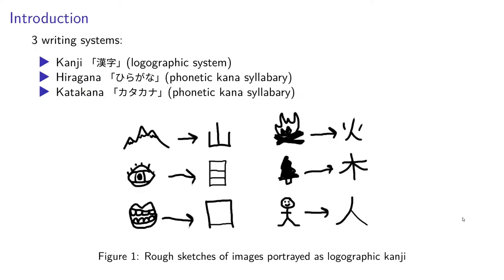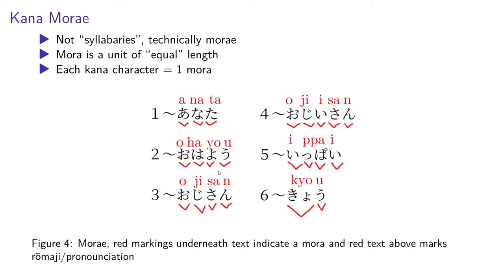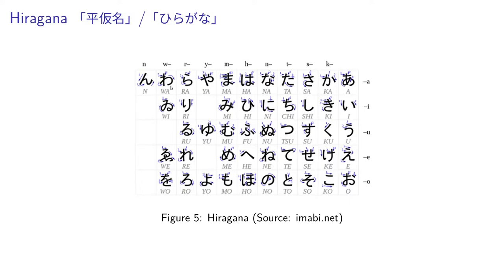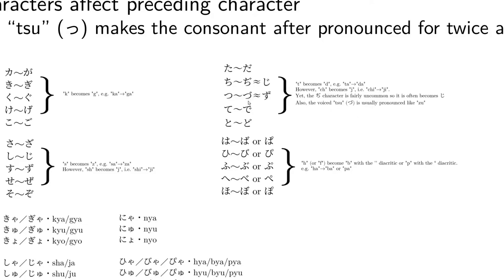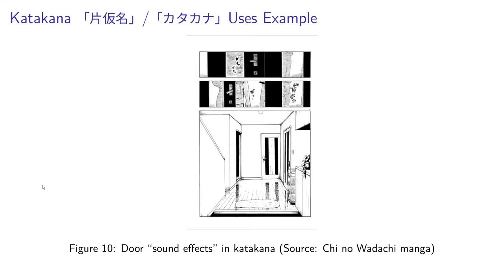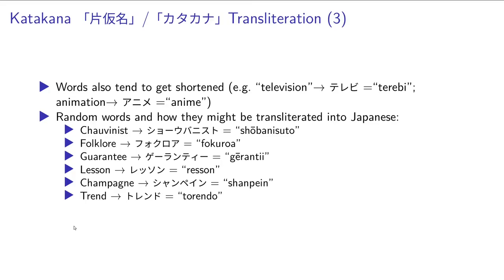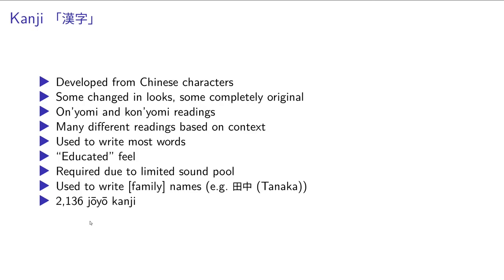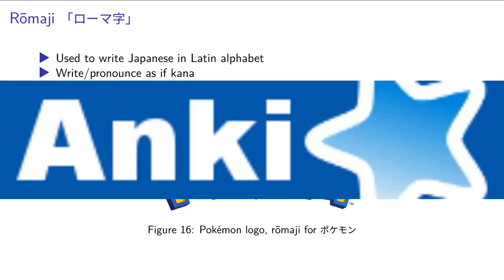The Japanese Writing System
I explain the Japanese writing system(s)—kanji, hiragana, and katakana.